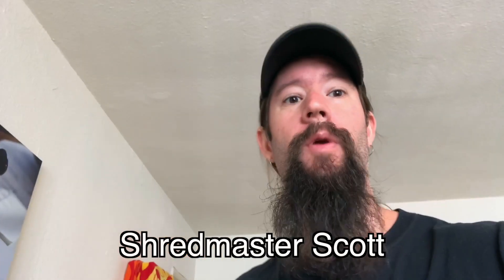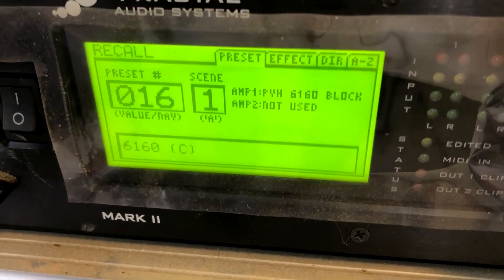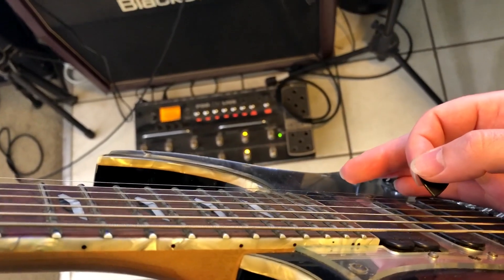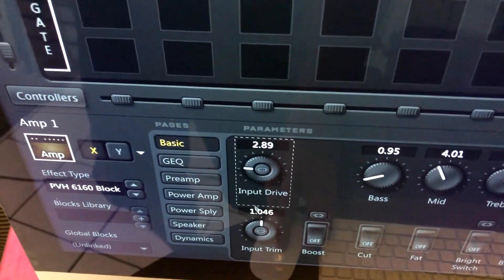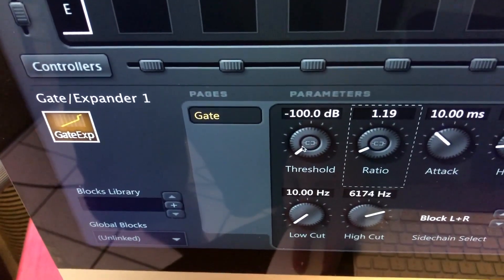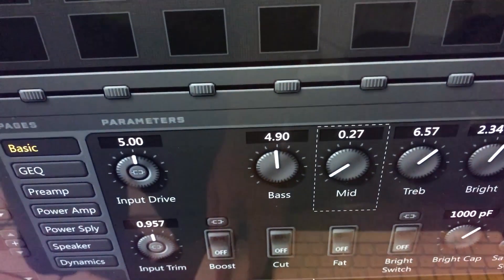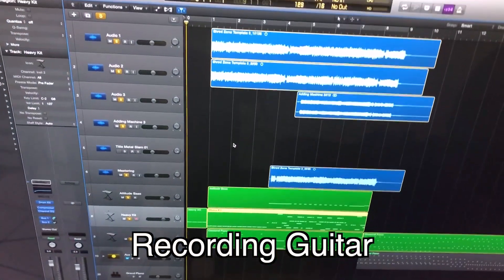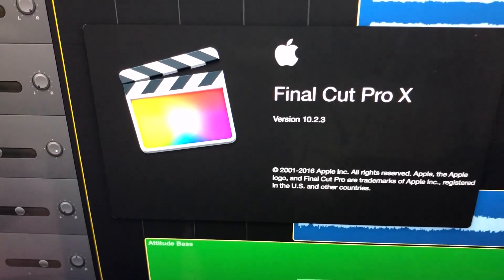Metal AF Tone Tutorial!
This video is a Metal As F%$# Tone Tutorial. Inside I'll cover the essential components you'll need to construct a scathing metal guitar tone! Let me know what gear you use in the comments below.

1. Guitar
2. Amp
3. Recording